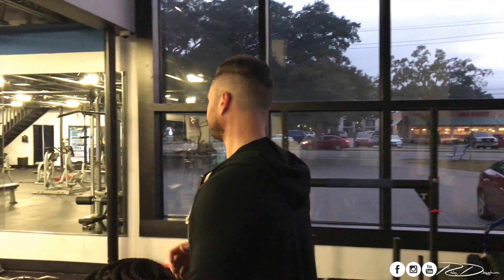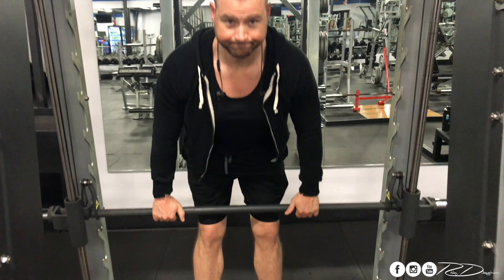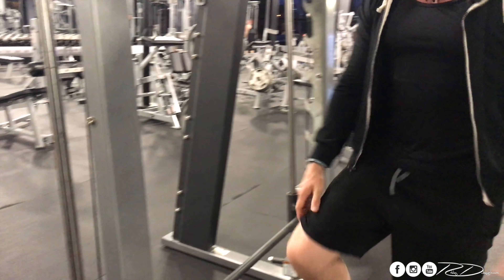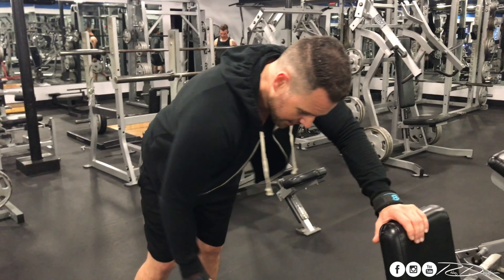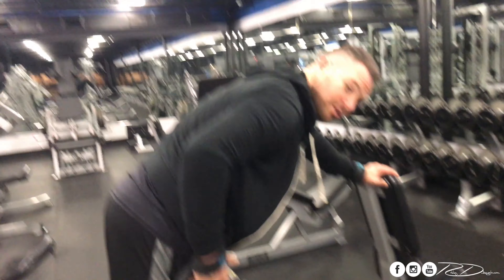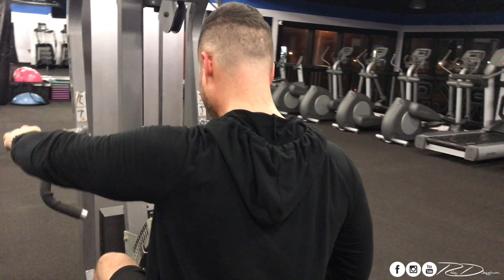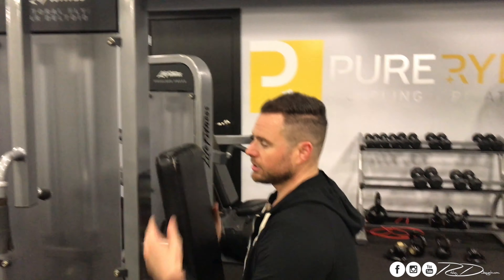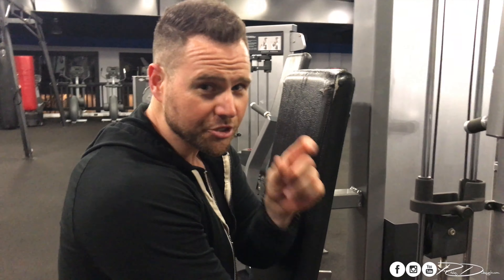Fulfill Workout 1 - Back Day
Robby D'Angelo is a best-selling author, speaker, and health coach who battled obesity for the majority of his life. Fortunately, he made the decision to fight obesity head on and won. He now teaches the principles he has learned from losing over 100lbs and how he overcame the many challenges along the way to becoming the healthiest version of himself.
Although every day remains a constant struggle, he maintains a healthy lifestyle that is not just about the number on the scale.  With an immense passion for helping others, he co-authored the book “The Struggle is Real” to help you win the mental battles and find an endless supply of motivation.